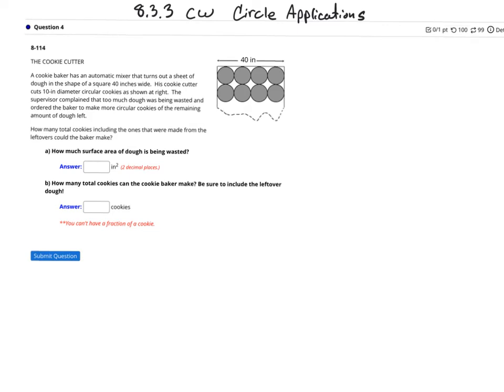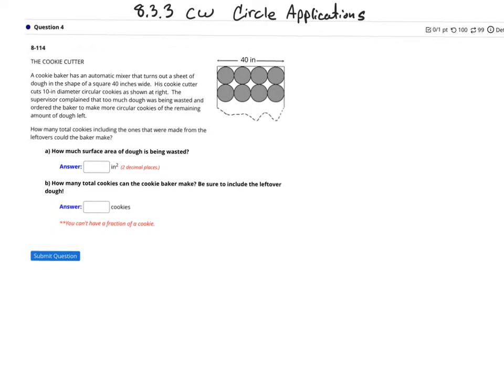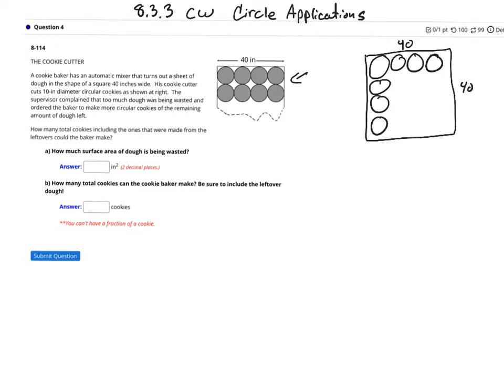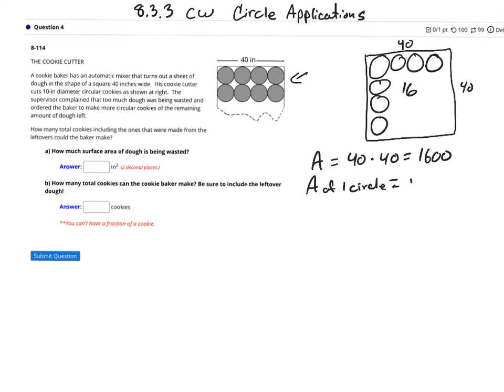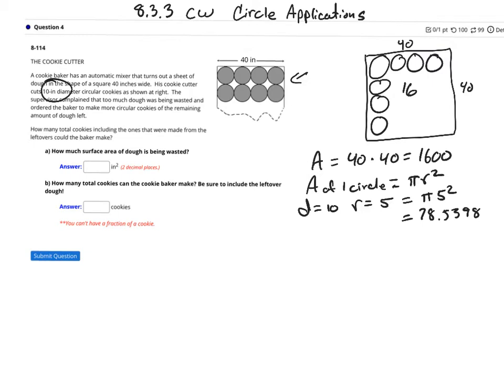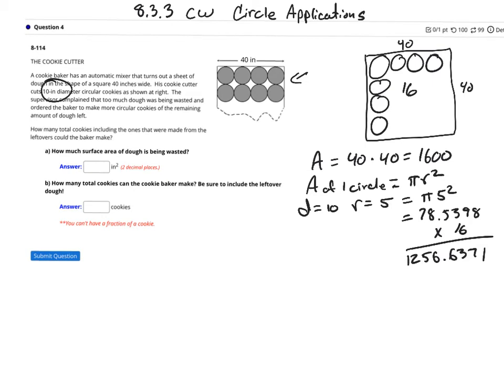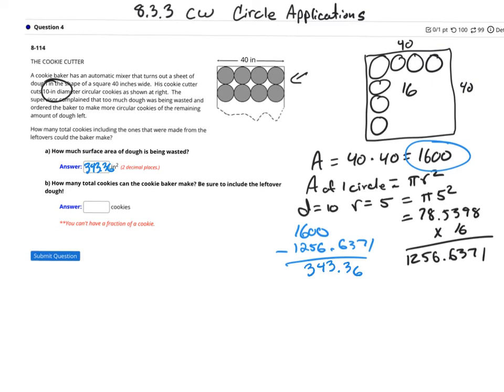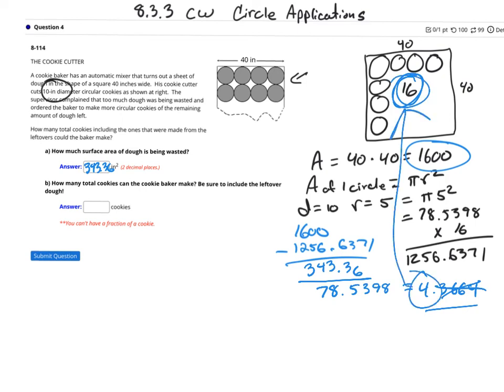8.3.3 CW Circle Application #4